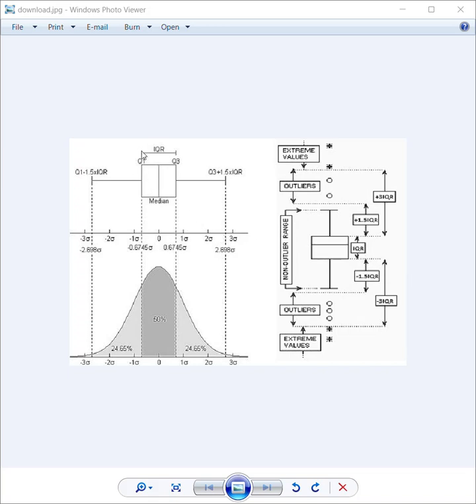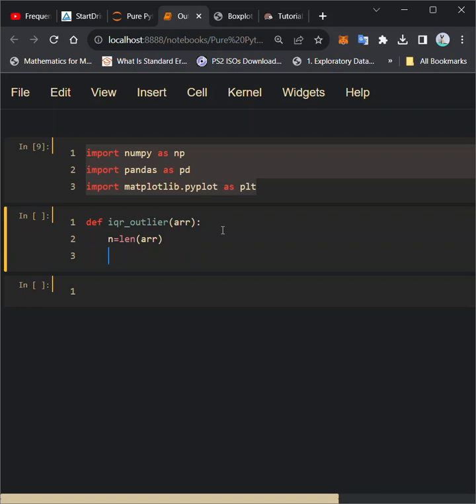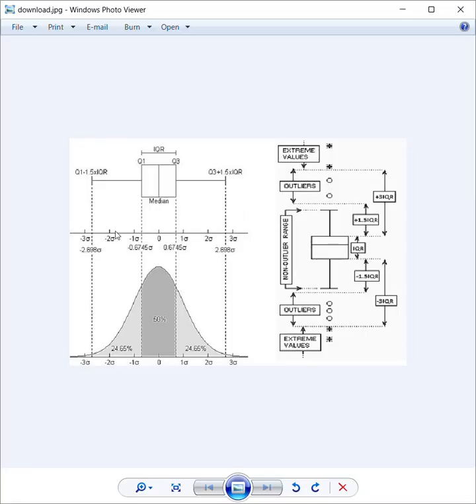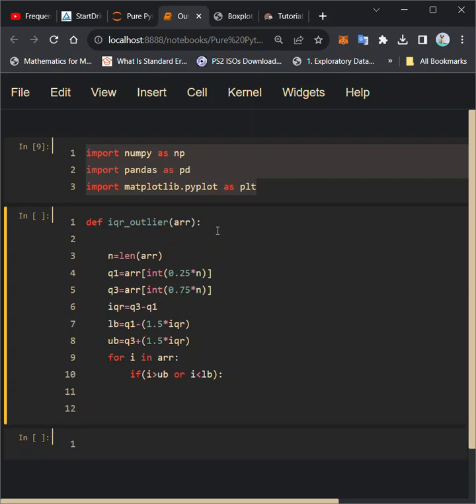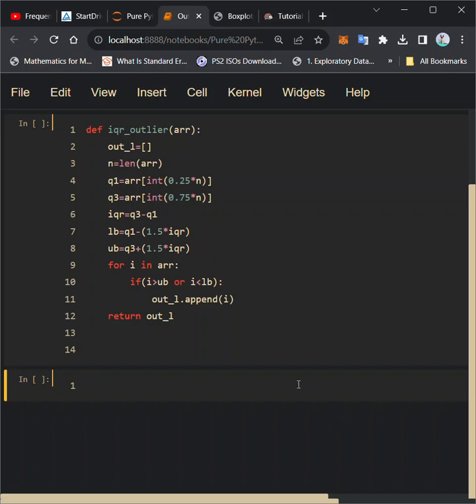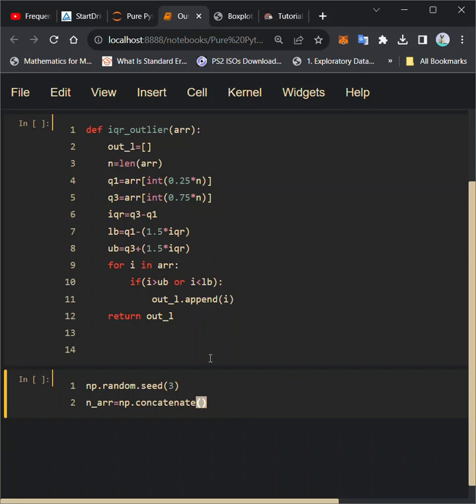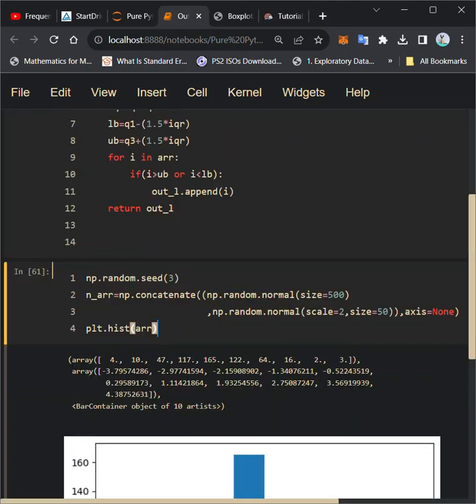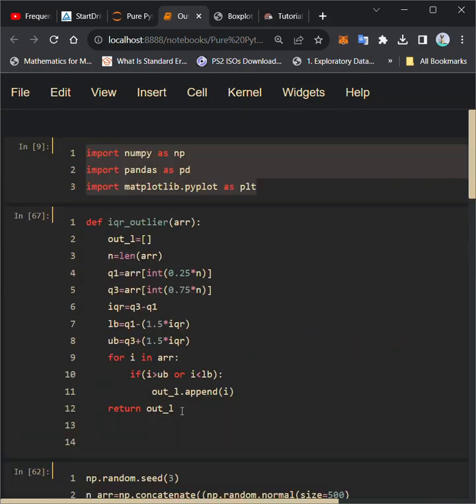Outlier Detection by IQR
Outlier detection using the Interquartile Range (IQR) is a common and effective method for identifying potential outliers in a dataset. The IQR is a measure of statistical dispersion, representing the range between the first quartile (25th percentile) and the third quartile (75th percentile) of the data.

# Sample data
data = 15, 20, 22, 24, 25, 26, 28, 30, 40, 200

# Calculate quartiles
Q1 = np.percentile(data, 25)
Q3 = np.percentile(data, 75)

# Define bounds
lower_bound = Q1 - 1.5 * IQR
upper_bound = Q3 + 1.5 * IQR

# Identify outliers
outliers = x for x in data if x lower than lower_bound or x biger than upper_bound

print("Potential outliers:", outliers)